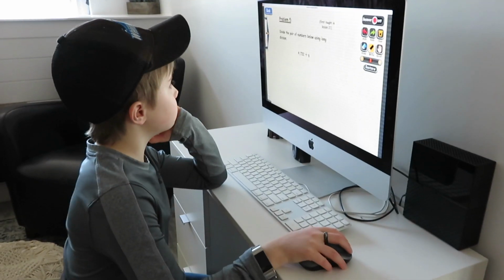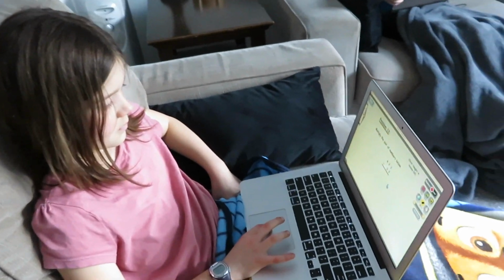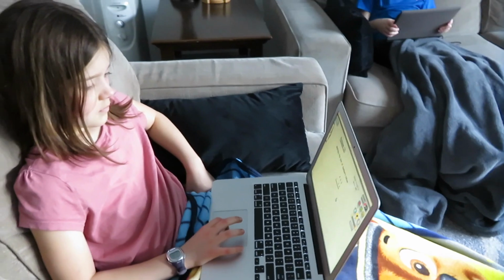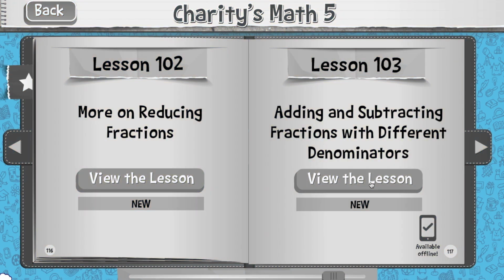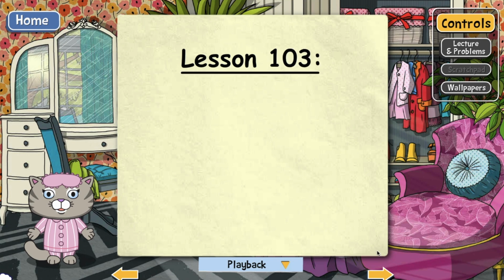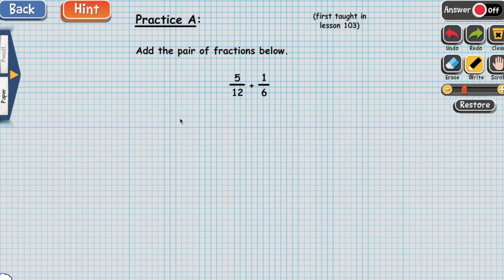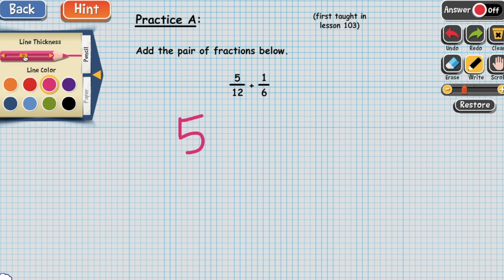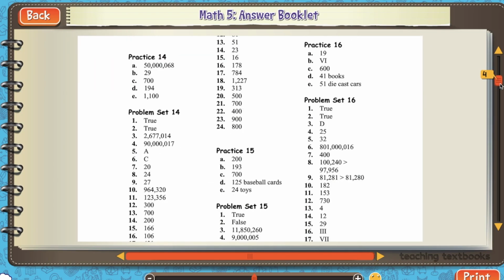HOW I TEACH MATH! | LARGE FAMILY HOMESCHOOL | CURRICULUM REVIEW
Good morning, friends! I've been homeschooling my kids for 8 years now, and today I'm talking about how I teach math to multiple kids at multiple levels. If you have a large family and this is a struggle for you, I hope that these tips are helpful!

Hi everyone! My name is Julie, and I'm a mama to FIVE! My kids are 11, 10, 8, 6, and 3. Wednesdays are grocery hauls, full days of food, or what I eat in a day.  I also post large family vlogs on Fridays. I always read your comments! :)